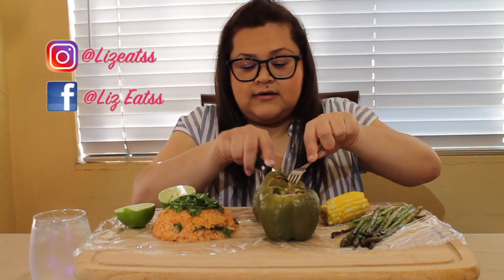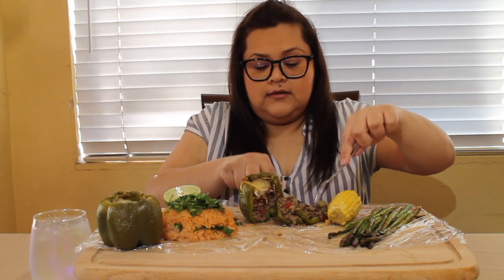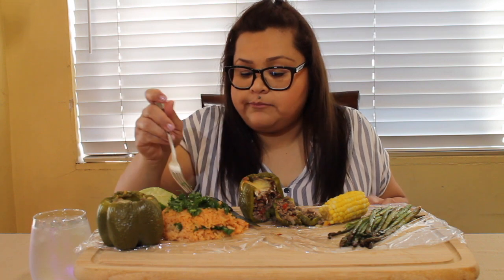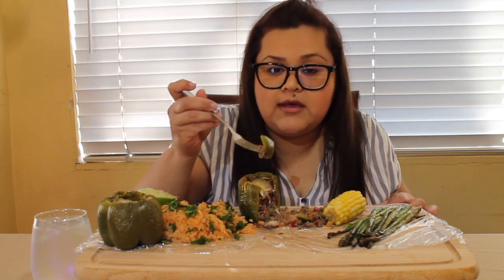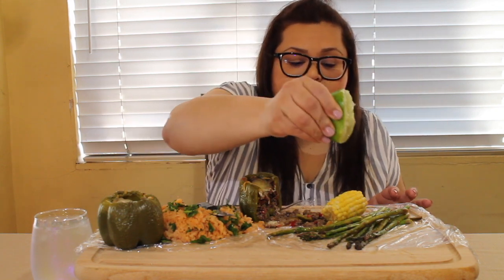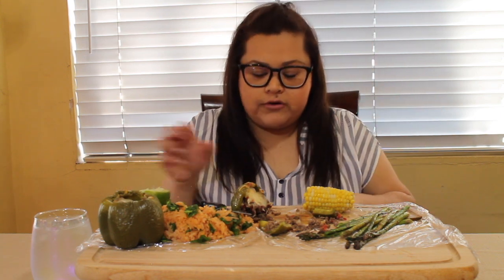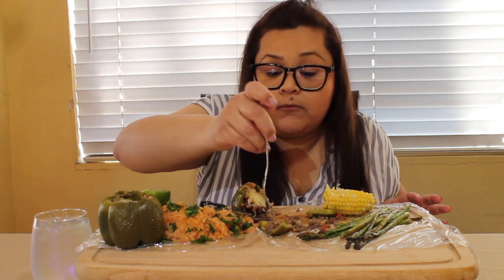STUFFED BELL PEPPERS MUKBANG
Hi Everyone today I am doing a Stuffed Bell Peppers Mukbang. Im also doing shoutouts. I Have the Recipe for the Stuffed Bell Peppers Down Bellow I hope you like it.